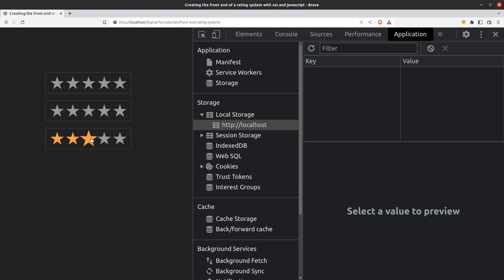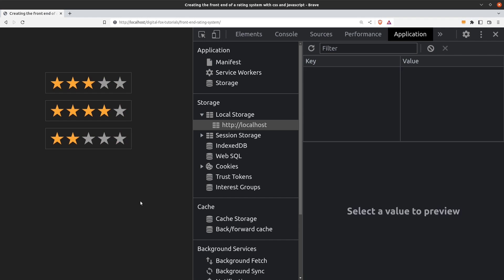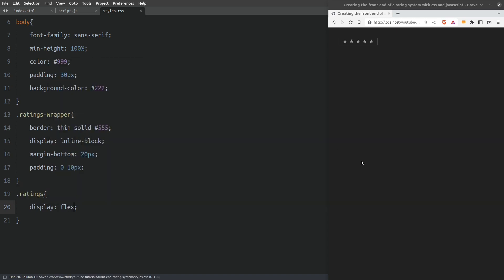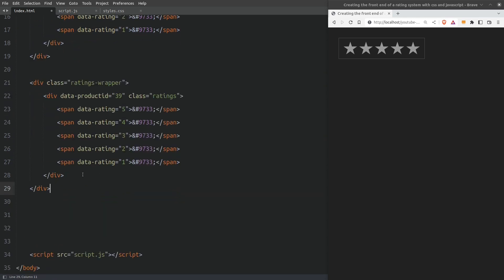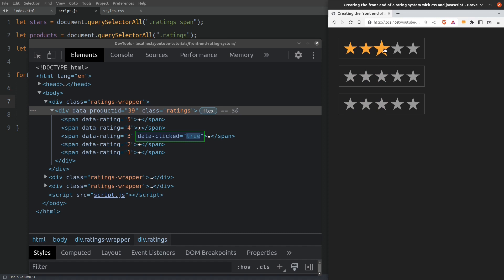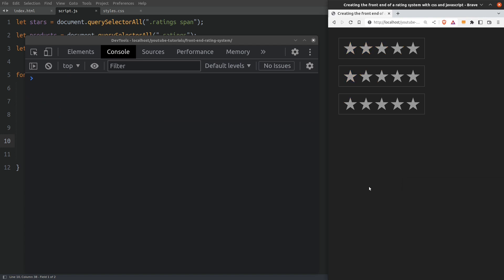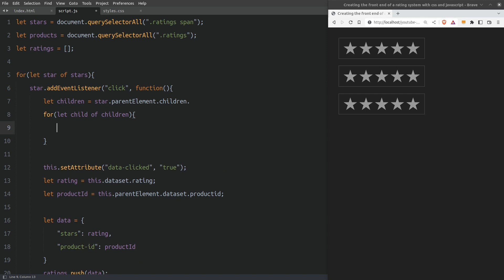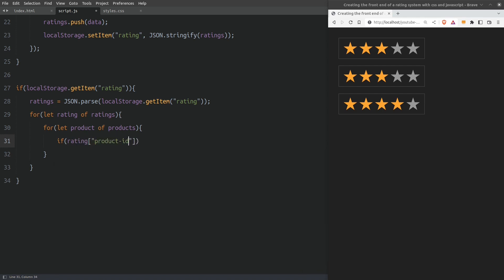Creating the Front-end of a Five Star Rating System with JavaScript, HTML, and CSS.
In today's tutorial, I'm going to show you how to create a simple front-end for a five-star rating system using HTML, CSS, and JavaScript.

We'll be working on three rating groups (each representing a product) where you can rate products by clicking on the stars.
The ratings will be saved in the browser's local storage, and I'll show you how the data is stored, displayed, and even persists after reloading the page.

🎥 What You'll Learn in this video:
✅ How to set up the HTML structure for the rating system.
✅ How to style the rating stars with CSS (and add cool hover effects).
✅ How to handle star clicks with JavaScript and save ratings in local storage.
✅ How to prevent users from rating the same product twice.
✅ How to load and display ratings when you revisit the page.

📚 Topics Covered:
- The browser's local storage
- Setting event listeners to html elements
- CSS Styling
- Using the developer tools, and the console

🔗 You can read the article on my website and download the source code.